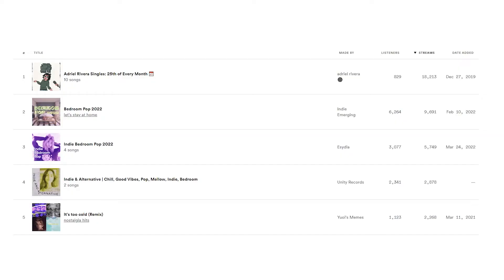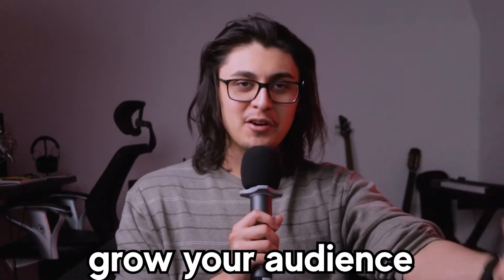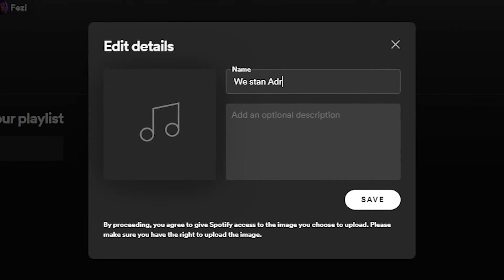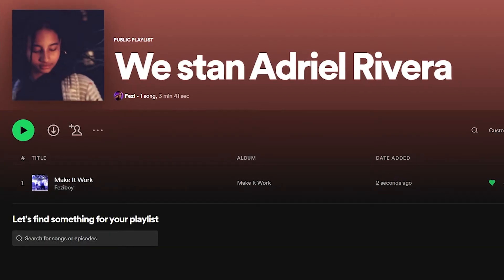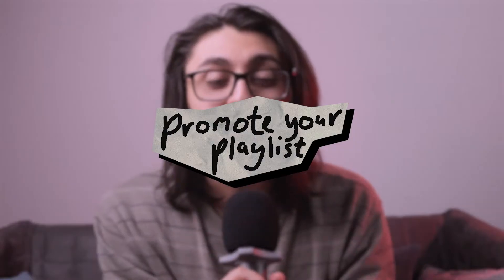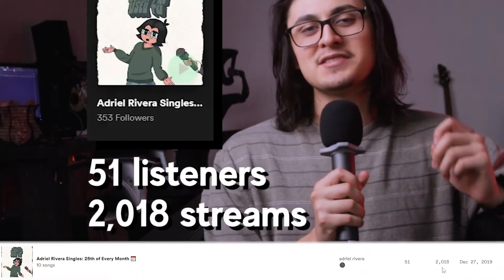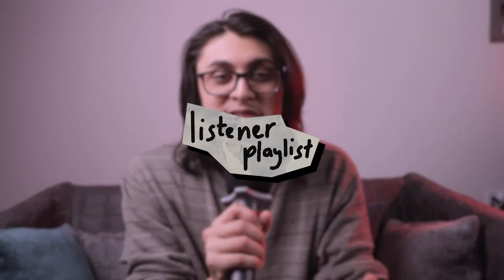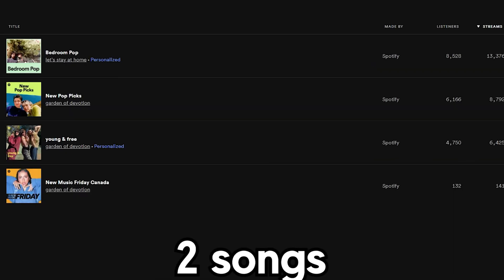This ONE tip will get you 18,000 EXTRA streams on Spotify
Playlists are a huge part of the Spotify ecosystem. Anyone can make a playlist and I made one that helped me get an extra 18,000 streams across my catalogue on Spotify. It's super easy and super effective. But why?